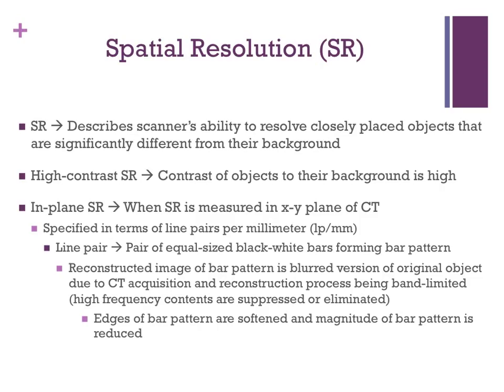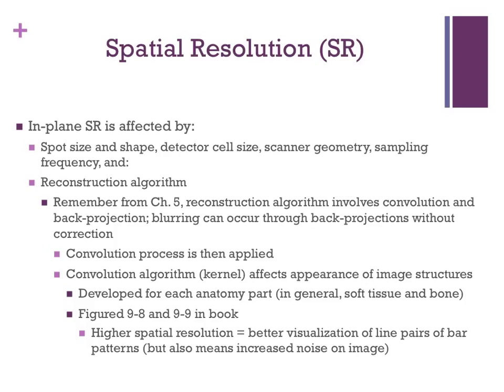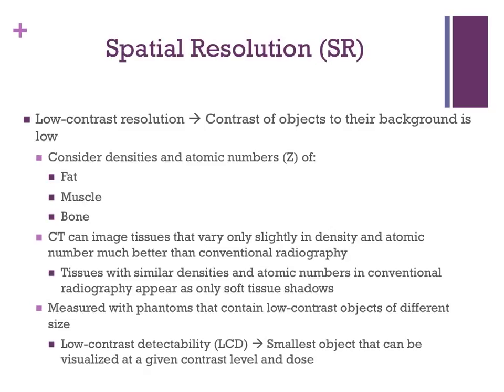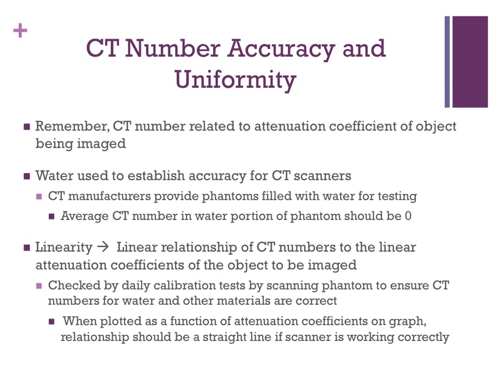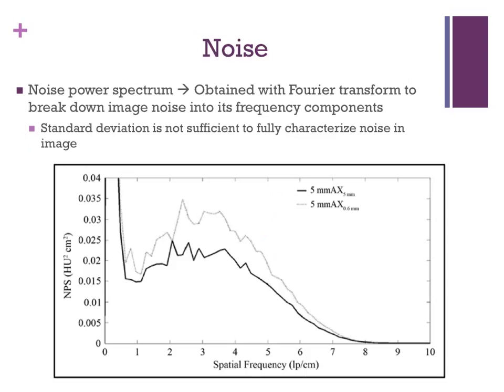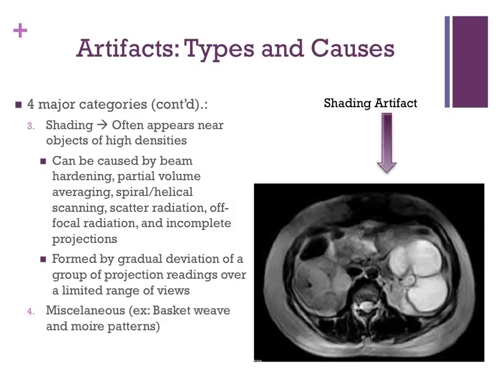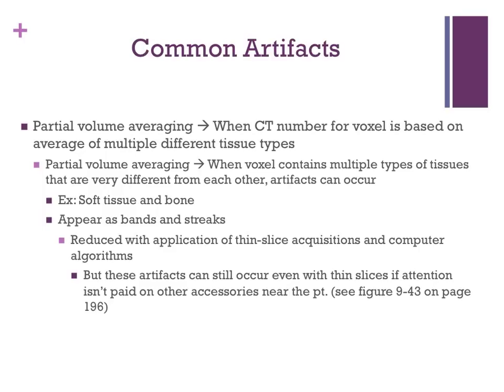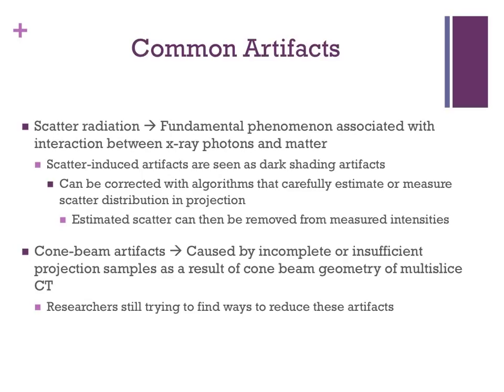IMG 330 Chapter 9 Video